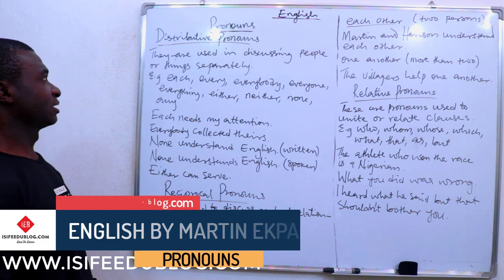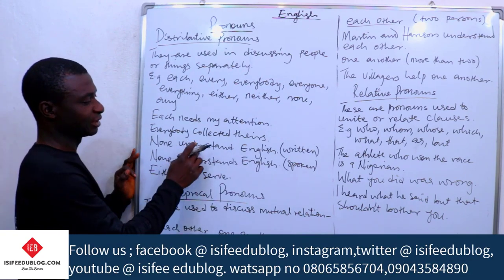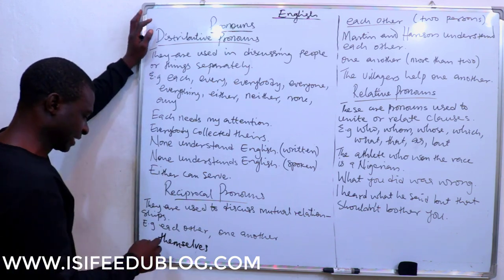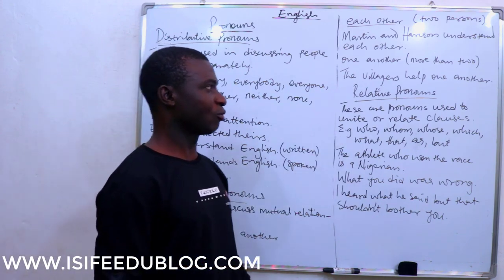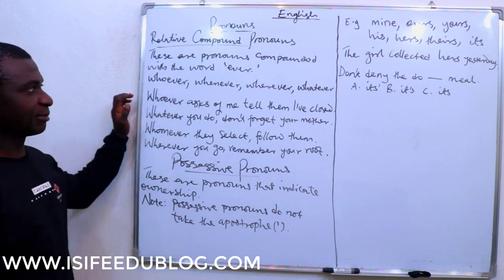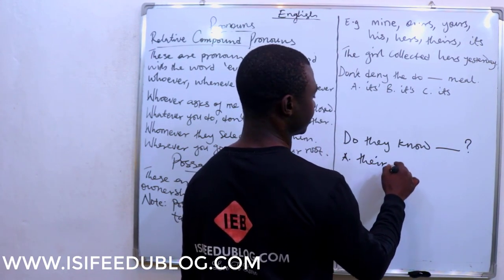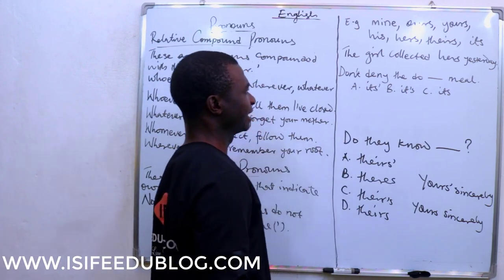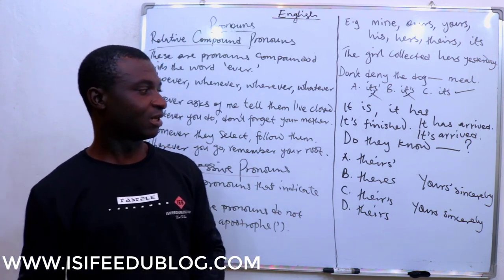3. Types of pronouns | Distributive, Reciprocal, Relative and Relative compound pronouns | WAEC JAMB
6. Distributive pronouns:
They are used in discussing people or things separately.
E.g. each, every, everybody, everyone, everything, either, neither, none, only.
i. Each needs my attention.
ii. Everybody collected theirs.
iii. None understand English. ( Written )
iv. None understands English. ( Spoken )
v. Either can serve.
7. Reciprocal pronouns:
They are used to discuss mutual relationships. E.g.
Each other, one another
i. Each other ( two persons ) : Martin and Harrison understand each other
ii. One another ( more than two ): The villagers help one another.
8. Relative pronouns:
These are pronouns used to unite or relate clauses e g.
Who, whom, whose, which, what, that, as, but.
i. The athlete who won the race is a Nigerian.
ii. What you did was wrong.
iii. I heard what he said but that shouldn’t bother you.
9. Relative compound pronouns:
These are pronouns compounded with the word “ever”
E.g. whoever, whenever, wherever, whatever
i. Whoever asked of me, tell them I’ve closed
ii. Whatever you do, don’t forget your mother.
iii. Whomever they select, follow them.
iv. Wherever you go, remember your root.
10. Possessive pronouns:
These are pronouns that indicate ownership.
Note: possessive pronouns do not take the apostrophe ( ' ). E.g
Mine, ours, yours, his, hers, Thiers, it’s,
i. The girl collected hers yesterday.